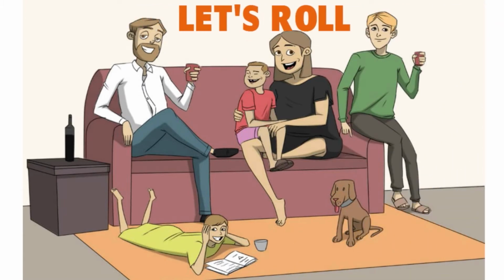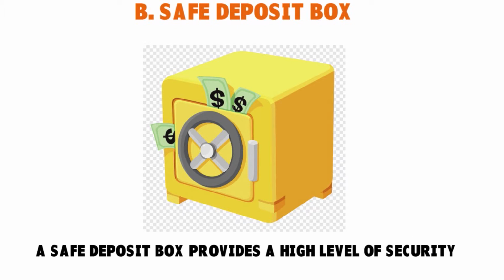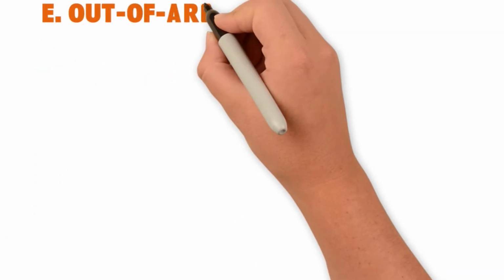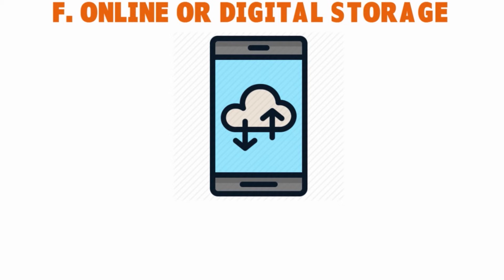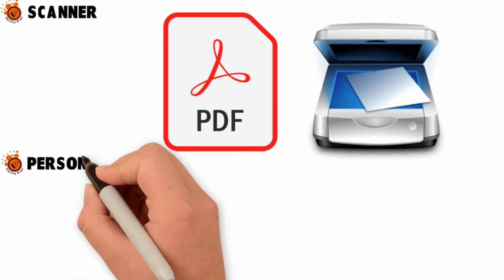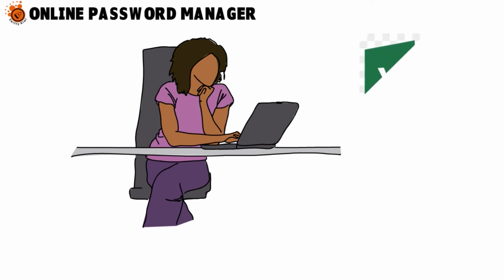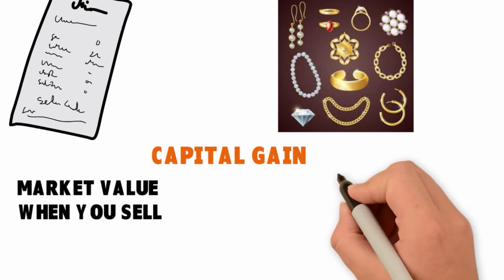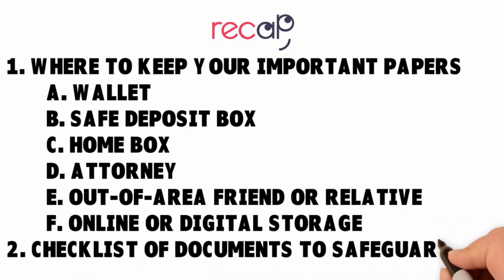How to Disaster-Proof Your Documents | Survival Kits: Get Your Papers Together 💼| ♻️ EARN S1•E31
Want to disaster-proof your documents? Find out about survival kits, and how to protect important documents, no matter the disaster you're preparing for: hurricane, flood, earthquake, tornado, etc. Having a disaster-proof record-keeping process in place is also great for estate planning purposes.